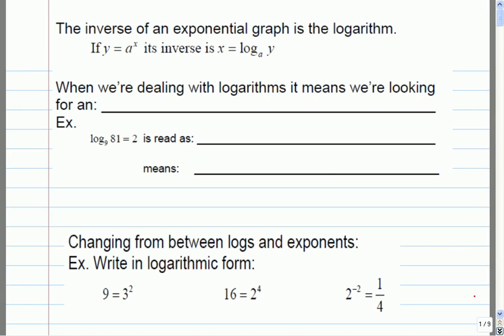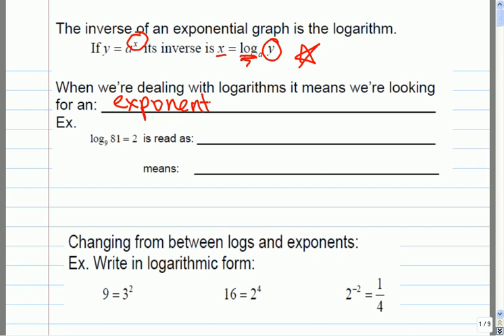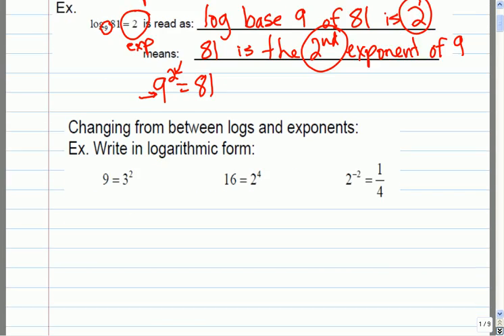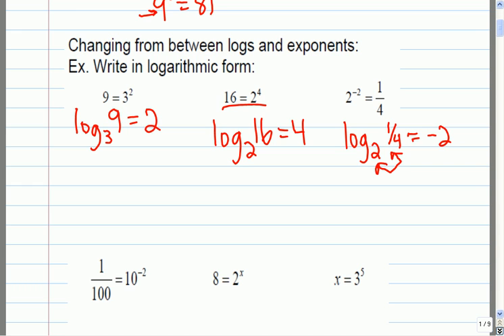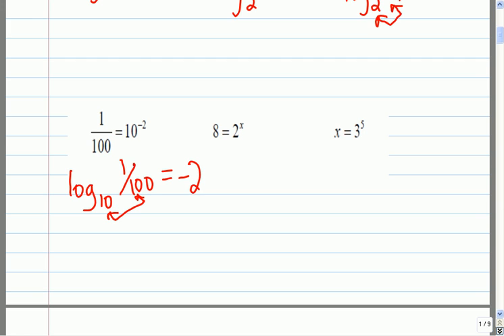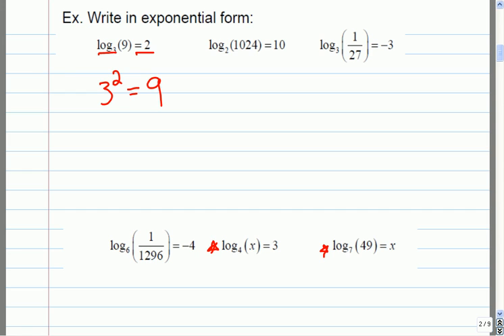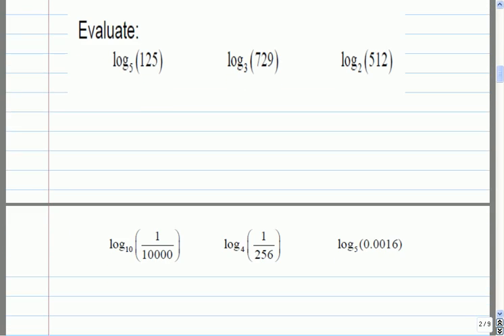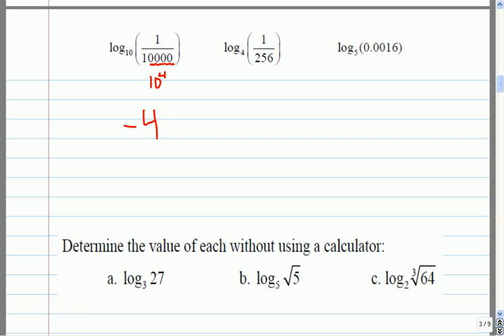Mr Joyce Math 12 - Log Functions I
For this unit we are doing an introduction to logarithms